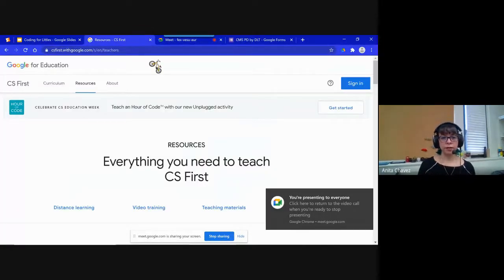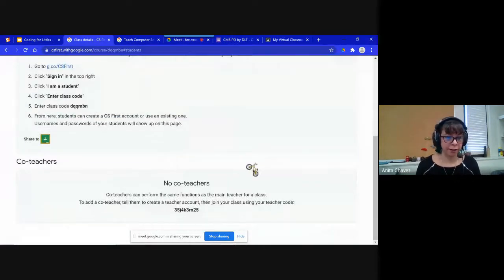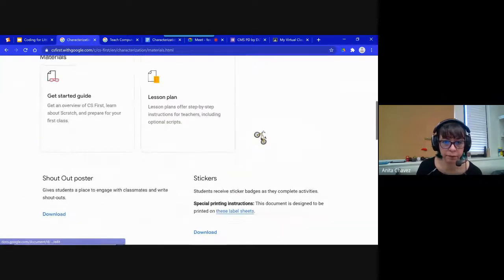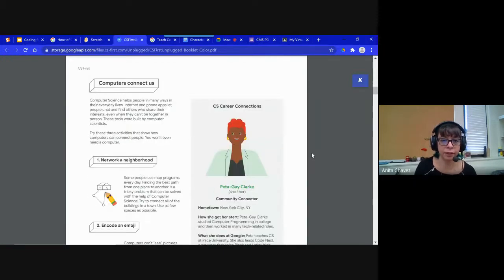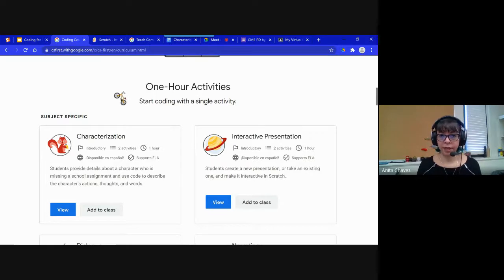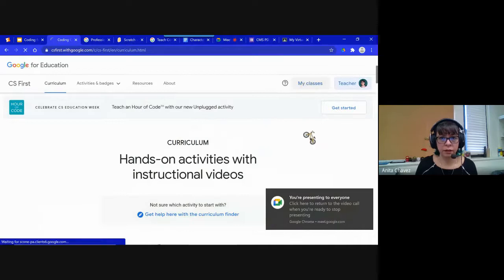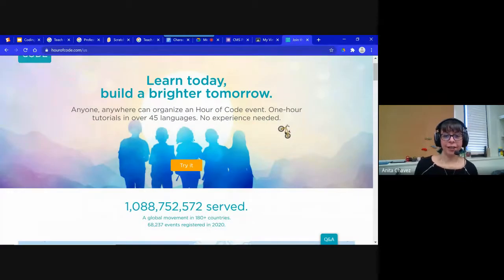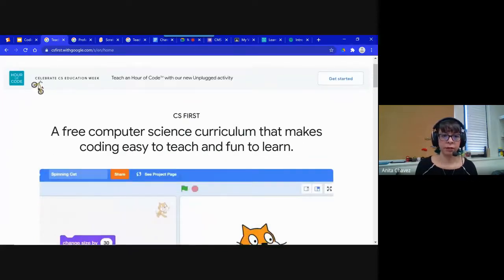2020-12-09 CSED Week: Hour of Code with CS First